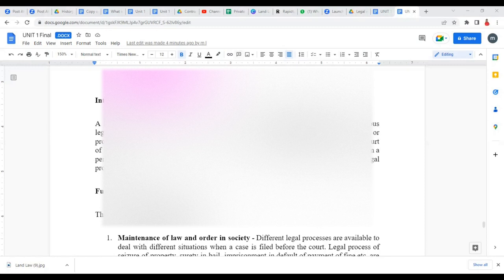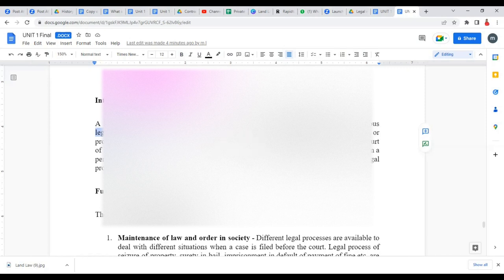What are the functions of legal process? Minakshi Goswami law Classes KSLU KLE legal methods notes